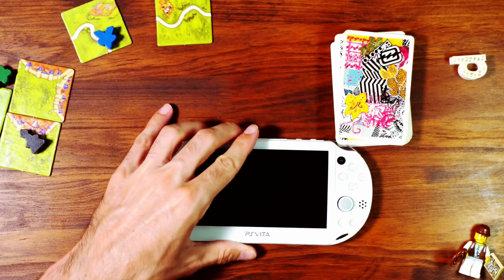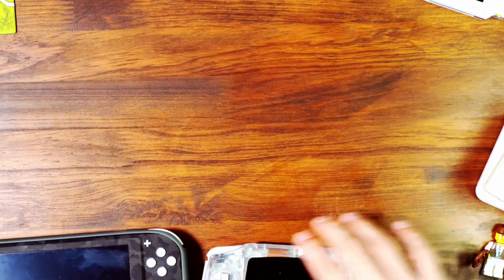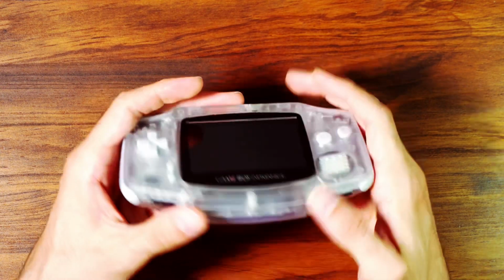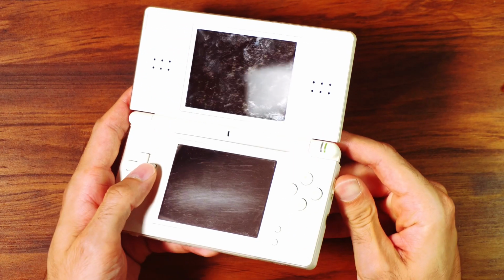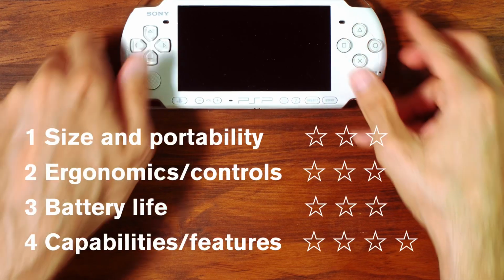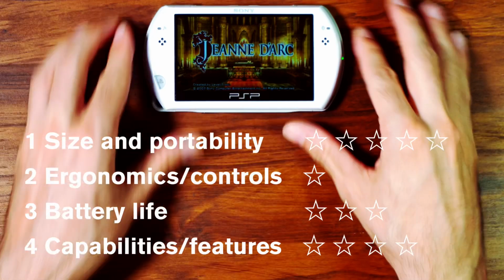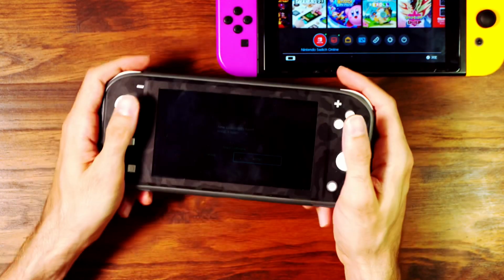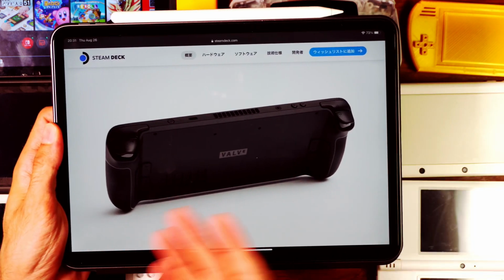23 Evaluating the Steam Deck as a Portable Console - Lessons from the Past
I take a look at Valve’s Steam Deck using a selection of past and present gaming consoles from my collection. Note that the PS Vita is absent, as it was recently featured in a video. Check that out below:

Chapters
0:00 Introduction
2:13 The Legs of Portable Console Design
3:22 Game Boy Advance
4:52 Nintendo DS Series
6:11 Sony PSP
7:18 Sony PSP Go
8:52 Nintendo Switch & Lite
11:41 Conclusions